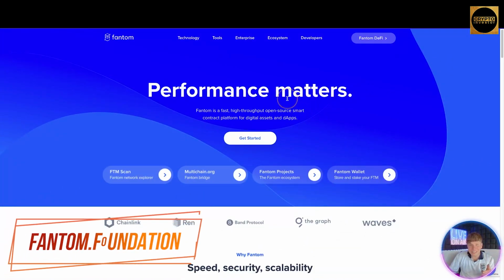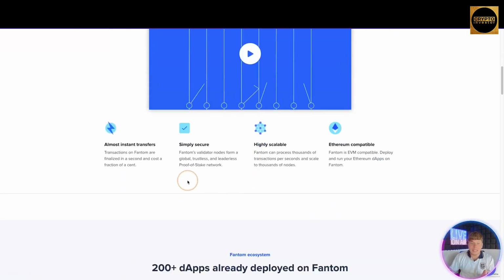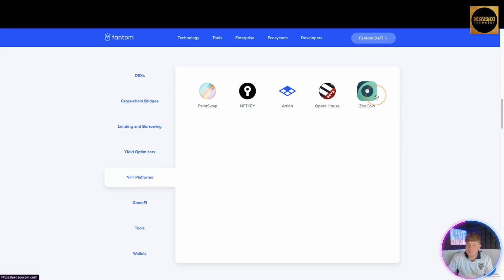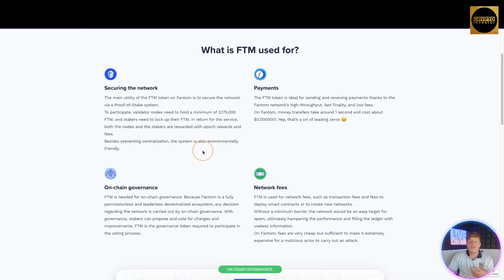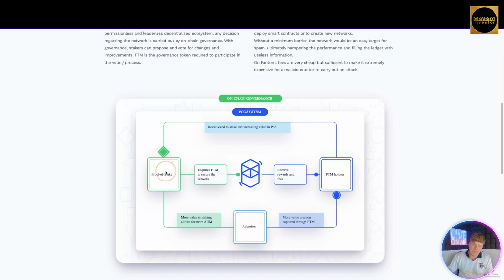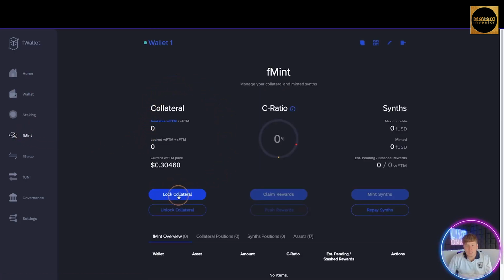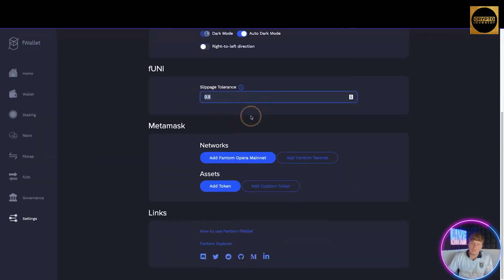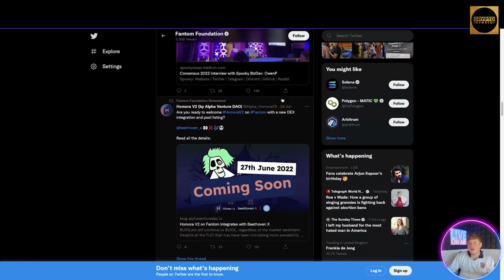FTM Crypto | Fantom Crypto | Fantom Token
Welcome to our FTM Crypto Video!

The Fantom Innovation
The second age of digital currency has arrived, with new money and new networks, including Ethereum, Cardano and Fantom. These and other new systems lend digital currency essential advantages it didn’t have with Bitcoin: speed and scalability.

Established in 2018 by Dr. Ahn Byung Ik and colleagues working together in Australia, the Fantom organization has since moved its headquarters to South Korea. The system runs on an extensive matrix of blockchain-powered networks. Each network operates independently, allowing the entire system greater speed and scalability as new users join.

The Fantom Blockchains
Each Fantom application has its own blockchain network. This DeFi, or decentralized finance platform, makes possible faster execution of “smart contracts,” which are simply transactions executed automatically through a series of conditions and commands on the network.

The system relies on open source programming code so developers can easily build trading exchanges, lending apps, marketplaces for non-fungible tokens or other digital assets. Because Fantom uses Solana — the same programming language as Ethereum — an app developer can easily port in apps developed on the Ethereum blockchain.

And as they speak the same language, the Fantom blockchains can communicate with and interact with each other.

Fantom’s Governance
The Fantom system has governance rules which determine how the networks function. No leader is directing the show, although a technical board makes proposals, either on an ongoing or emergency basis.

The Fantom system uses what is known as “on-chain governance.” Those who hold FTM have a stake in the system. They can also propose rule changes and cast votes according to how many coins they hold.

Fees and Market Metrics
The fees charged for transactions or to create networks are also denominated in FTM. The point of setting fees is not to generate income; it’s a method of making any hacking or spam expensive for malicious actors attempting to manipulate or crash the system.

The Crypto Crystal Ball
As an investment, Fantom carries both risk and opportunity. It is potentially a leading next-generation blockchain system and has a chance to rival Bitcoin and Ethereum in value and utility. But there’s competition in the field, and the science of crypto is constantly evolving.

Fantom aims to be the world’s first Directed Acrylic Graph (DAG) based smart contract platform that solves the issue of scalability and confirmation times of the existing blockchain technology.

The goal is to provide secure and fast transactions via an open-source and permissionless platform. Fantom differentiates itself by incorporating smart contract dApp infrastructure into a DAG-based platform so that it offers instant payment, near zero cost and infinite processing scalability.

I hope you found value in our FTM Crypto video. Make sure to leave a like on the video if you gained value from it!

⏰TimeStamps⏰

0:00 intro
0:23 fantom foundation introduction
8:02 summary